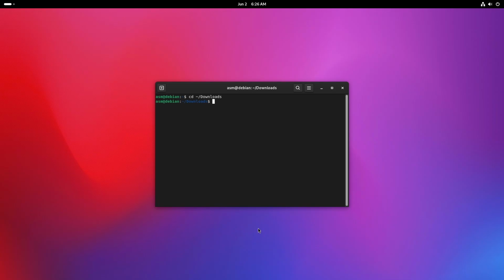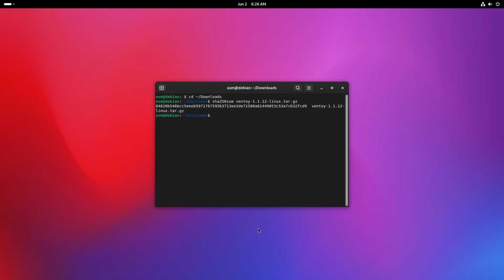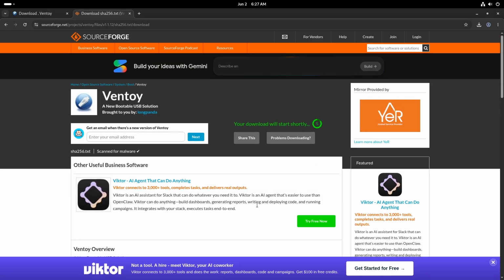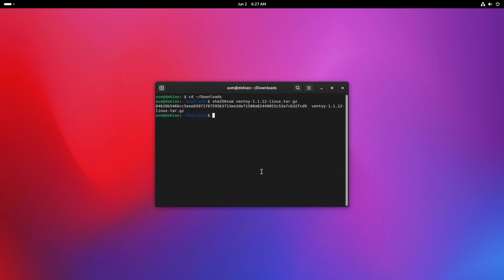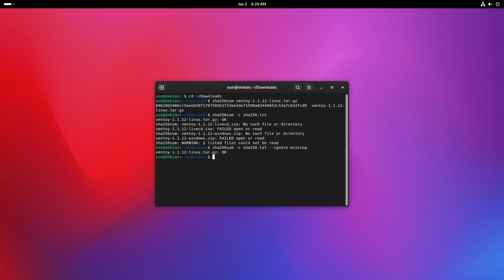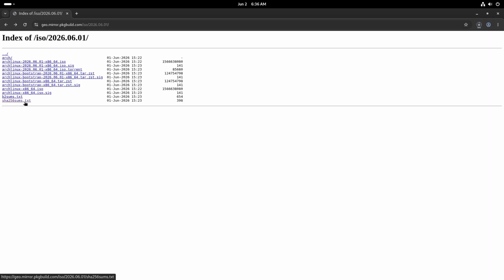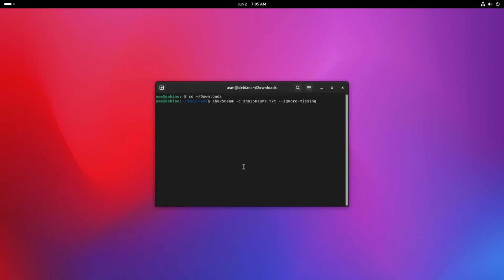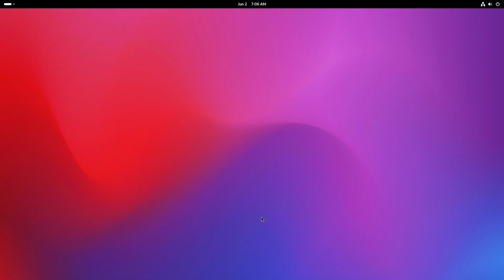How To Check The SHA-256 Hash of a File in Linux Systems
Checking the SHA-256 hash of a file is a standard way to verify its integrity, ensuring the file hasn't been corrupted or tampered with. On Linux, this is a straightforward process using the terminal.

Timestamps:
00:00 Intro
00:42 Navigate to Your File
01:02 Run the Command
01:45 Automate the Comparison
02:37 Common Use Case: Verifying ISOs
03:27 Outro

How To Check The SHA-256 Hash of a File in Windows

Thanks ❤️